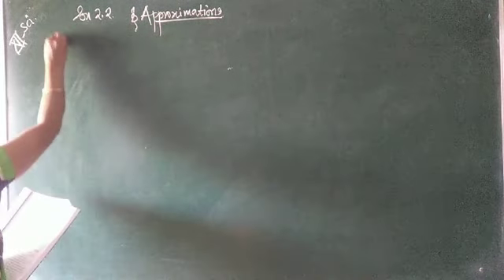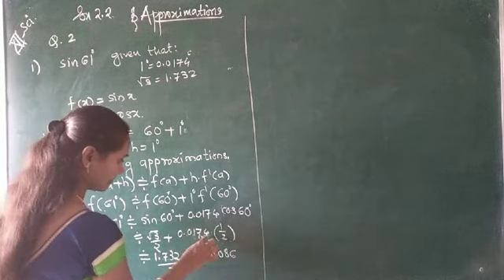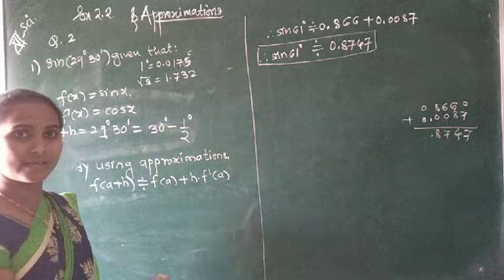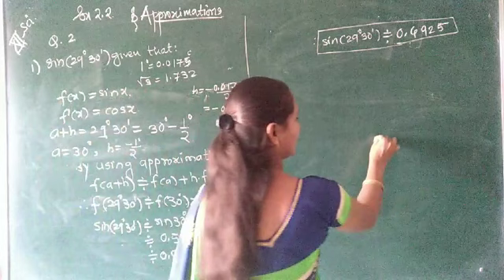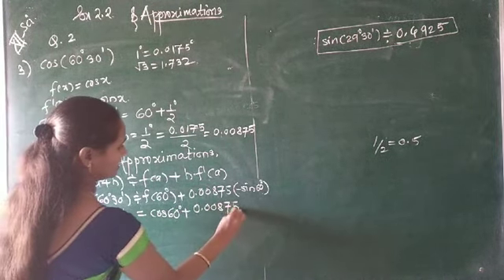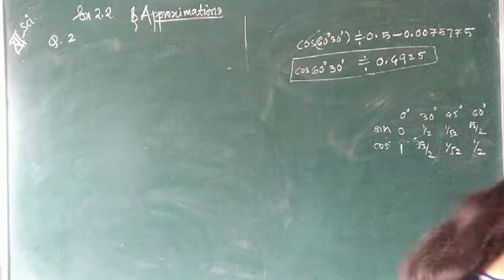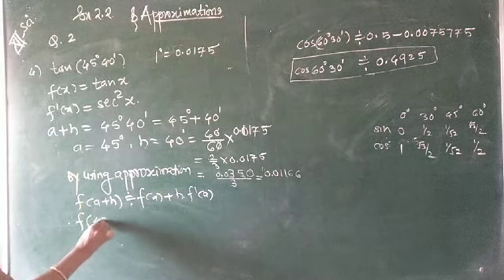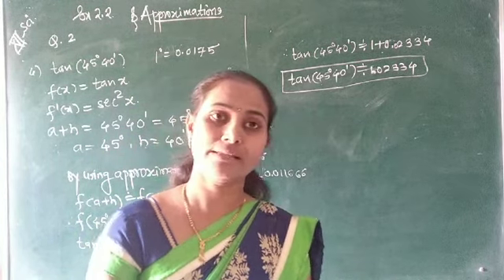XII science Mathematics II chapter 2) Application of derivatives.lecture no. 6